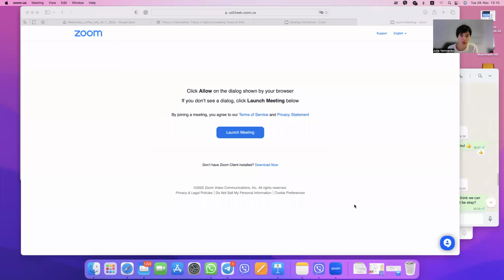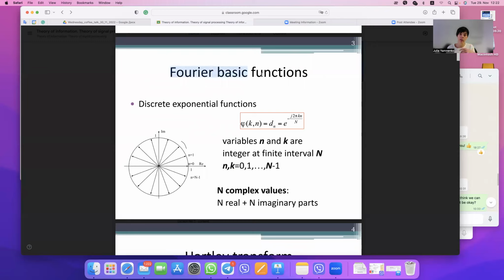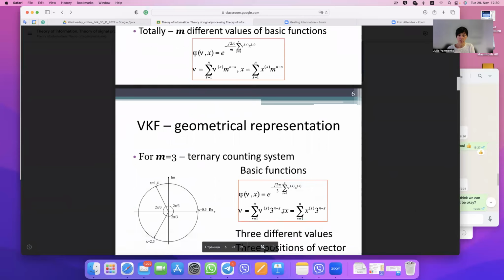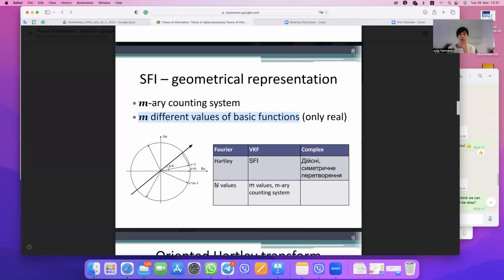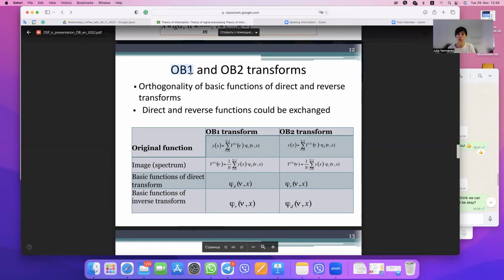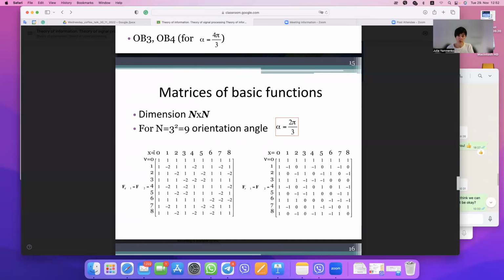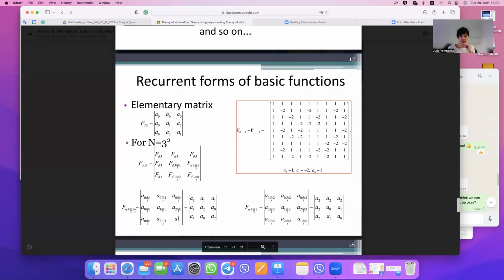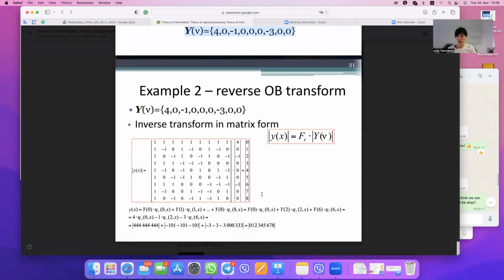Theory of signal processing. Lection 6. Discrete spectral transform at oriented basis